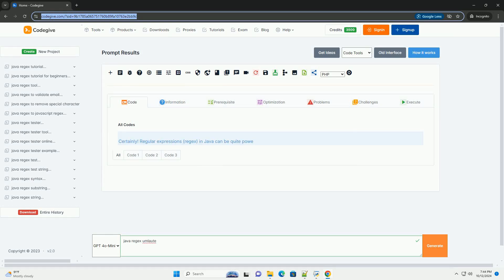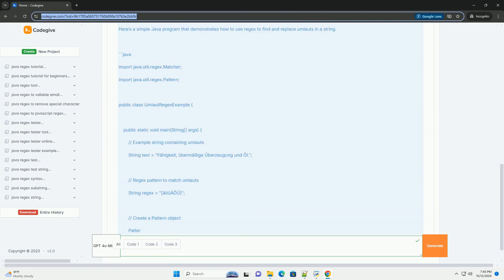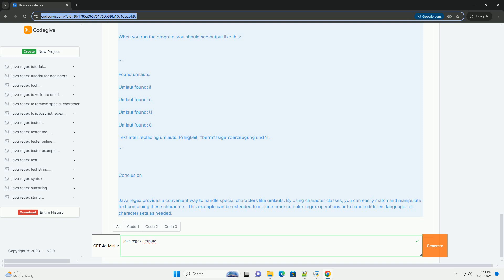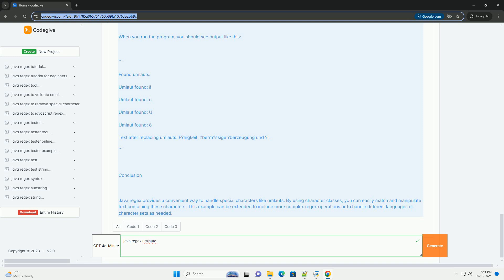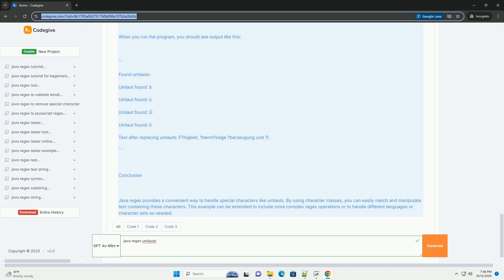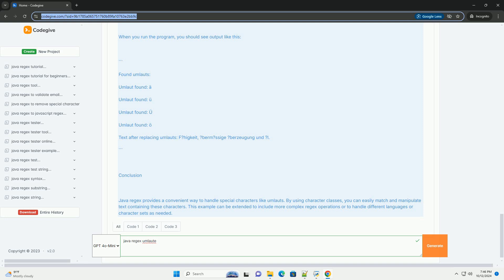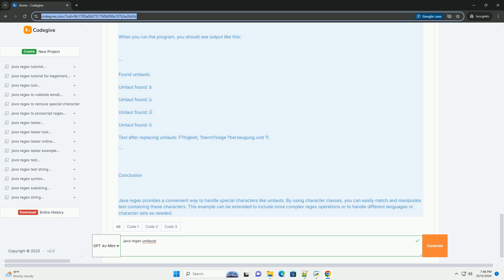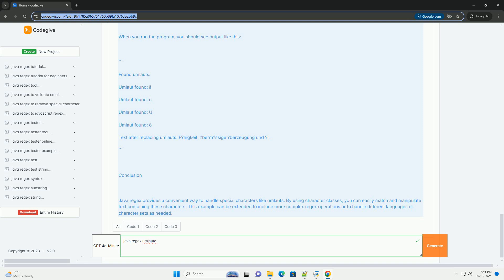java regex umlaute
certainly! regular expressions (regex) in java can be quite powerful for text processing, including handling special characters like umlauts. umlauts are diacritical marks used in german and other languages to modify the sounds of vowels. the umlauts in question are: ä, ö, ü, and their uppercase counterparts ä, ö, ü.

### understanding java regex

in java, the `java.util.regex` package provides the classes for matching character sequences against patterns specified by regular expressions. the key classes are:

- `pattern`: a compiled representation of a regular expression.
- `matcher`: an engine that performs matching operations on a character sequence by interpreting a `pattern`.

### regex syntax for umlauts

to match umlauts in a string using regex, you can use the following patterns:

- `ä` can be matched with `ä`
- `ö` can be matched with `ö`
- `ü` can be matched with `ü`
- you can also use character classes to match multiple umlauts at once: `[äöüäöü]`

### example code

here’s a simple java program that demonstrates how to use regex to find and replace umlauts in a string.

1. **importing required classes**: we import `matcher` and `pattern` from `java.util.regex`.

2. **main method**: the `main` method is where the program execution starts.

3. **sample text**: a string `text` containing umlauts is defined.

4. **regex definition**: we define a regex pattern to match any of the umlauts using `[äöüäöü]`.

5. **pattern and matcher**: we compile the regex into a `pattern` object and create a `matcher` for the input text.

6. **finding umlauts**: using a loop, we check if any umlaut matches are found in the text and print them.

7. **replacing umlauts**: we replace all found umlauts with a placeholder character (`?`) and print the modified text.

### output

when you run the program, you should see output like this:

### conclusion

java regex provides a convenient way to handle special characters like umlauts. by using chara ...

python javascript
python javascript library
python javatpoint
python java

python javascript
python javascript library
python javatpoint
python java
python javadoc
python javalang